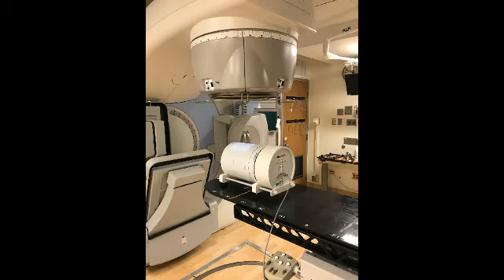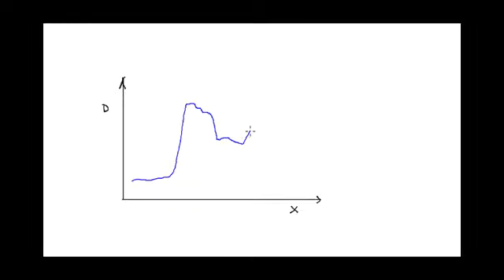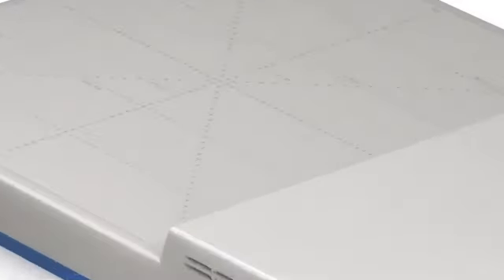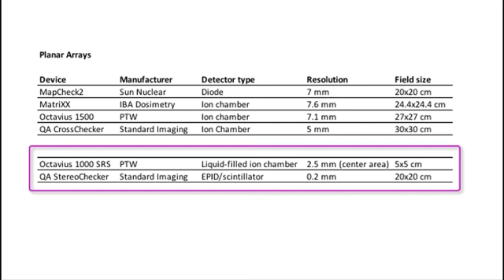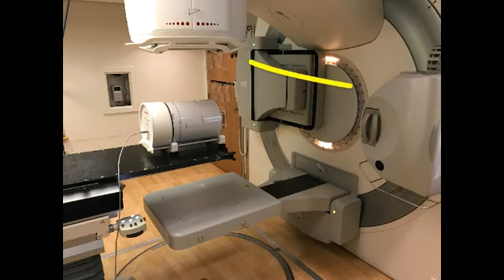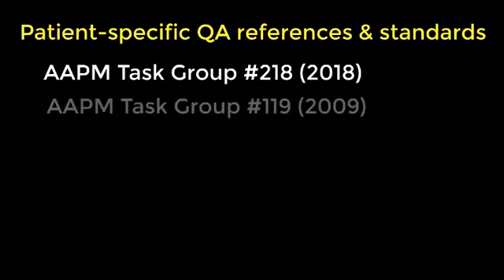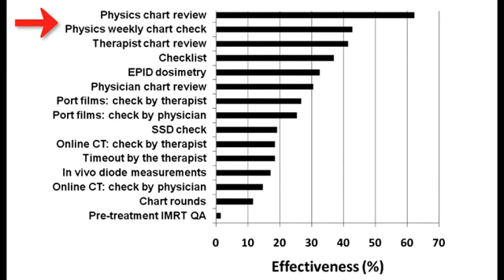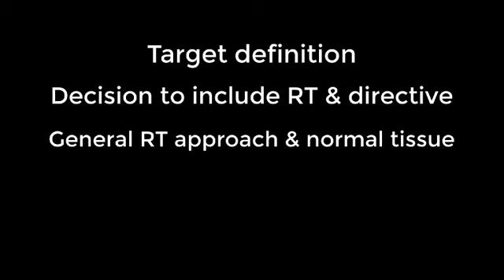Plan Specific QA